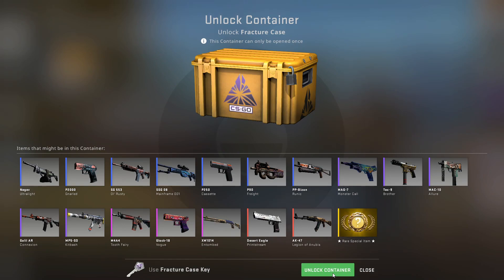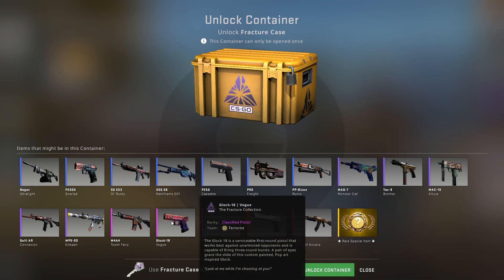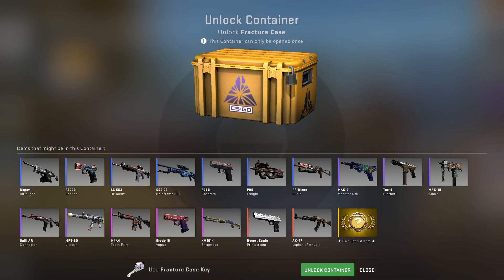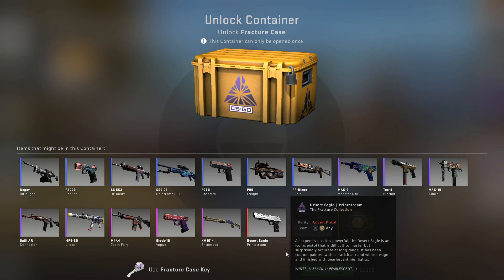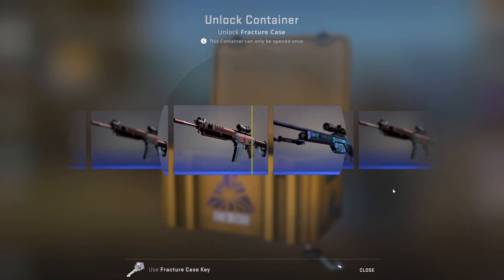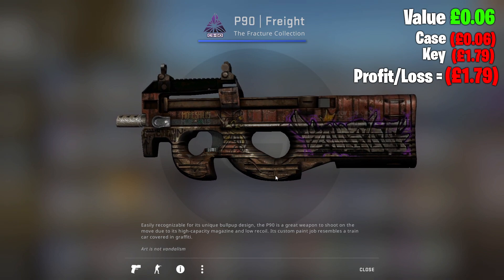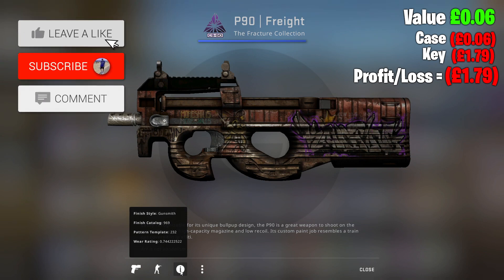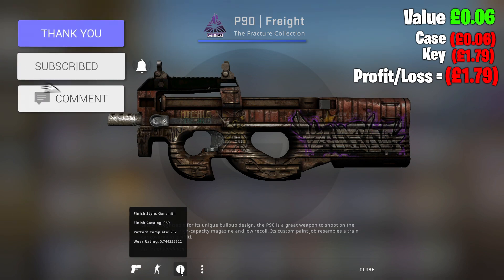Opening a CS:GO case every day (Day 105)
I'm open to discussing about collaborations, sponsorships, product reviews and more!